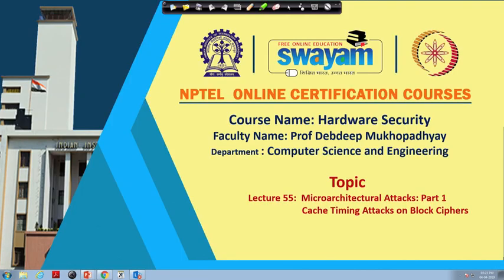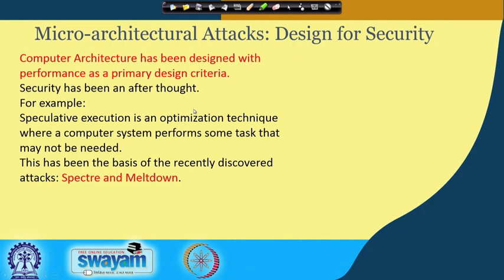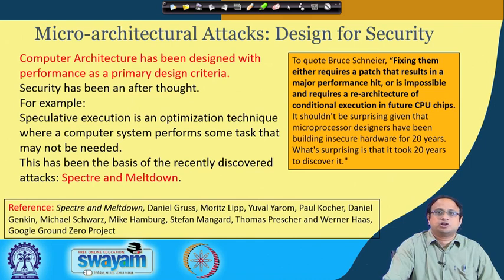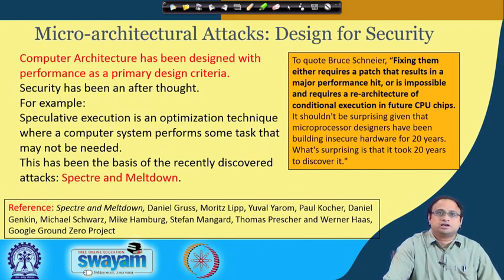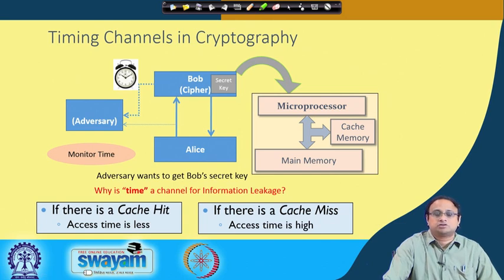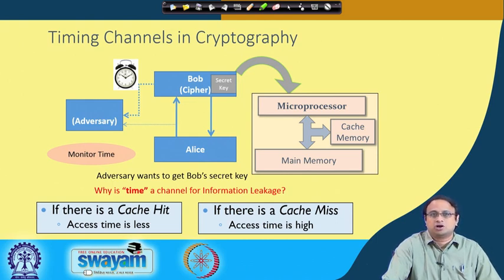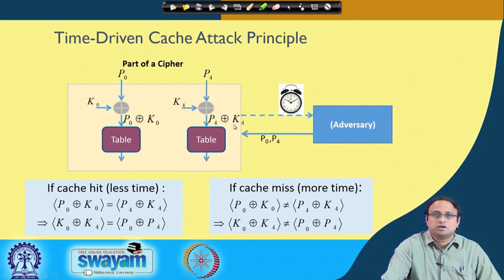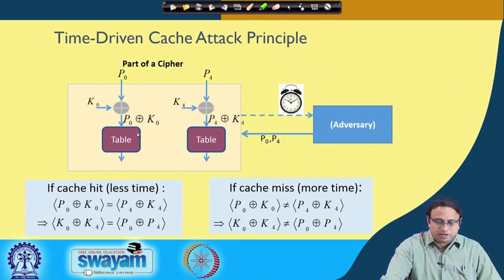Lecture 55: Microarchitectural attacks: Part I cache Timing attacks on Block ciphers